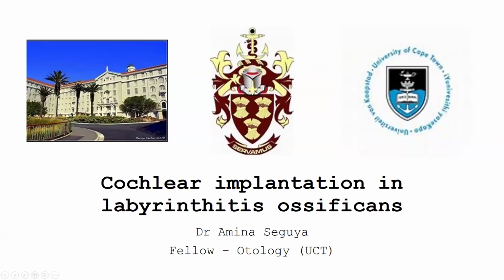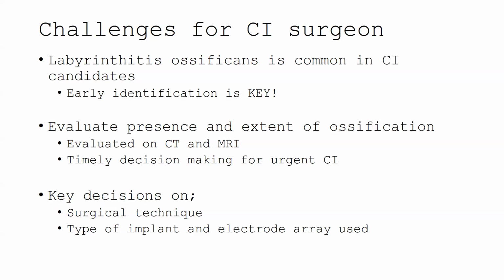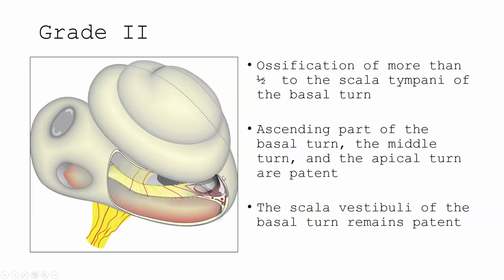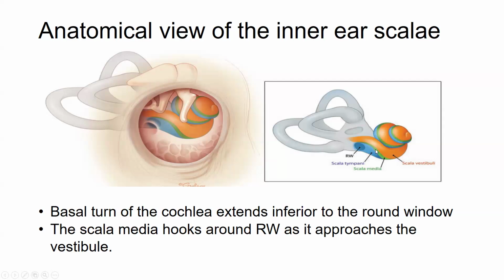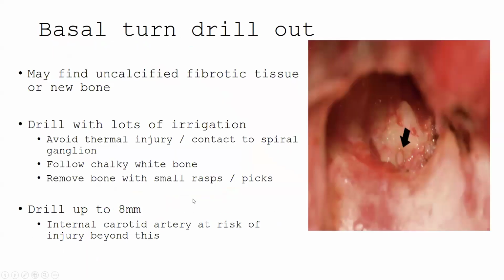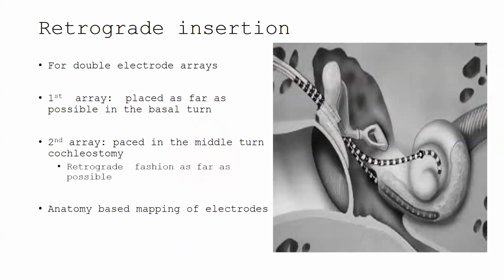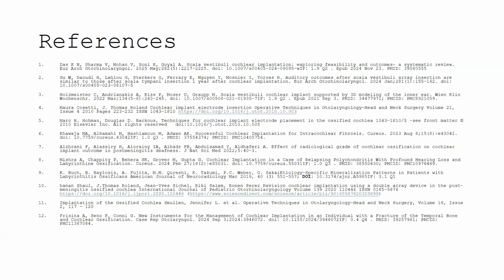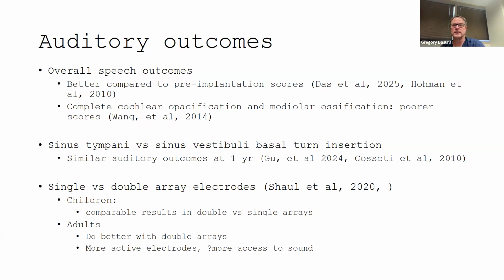Cochlear Implant in Labyrinthitis Ossificans